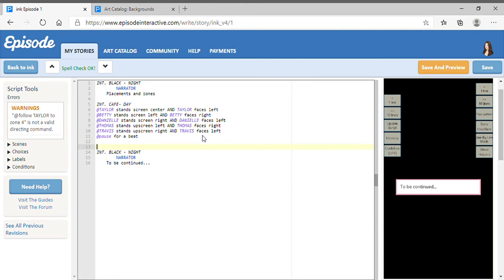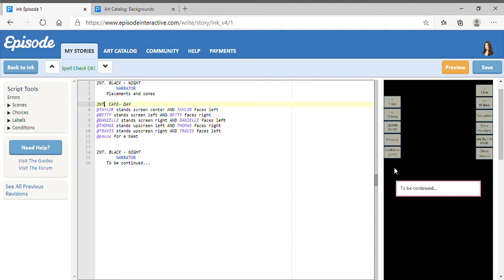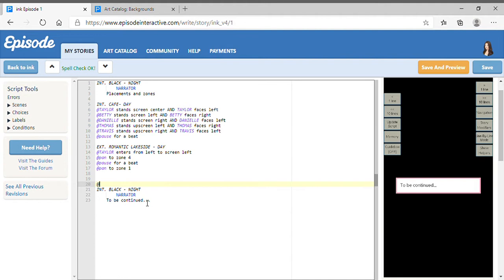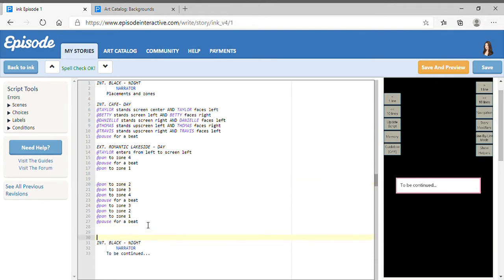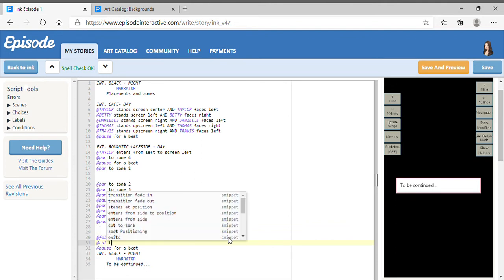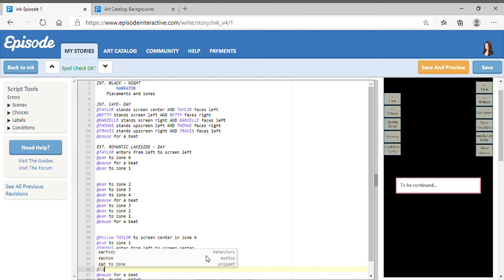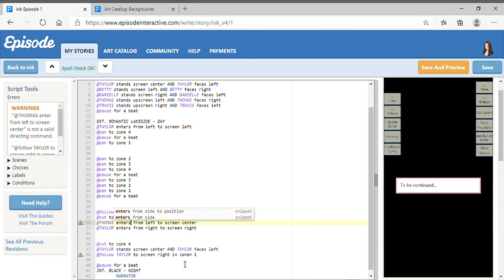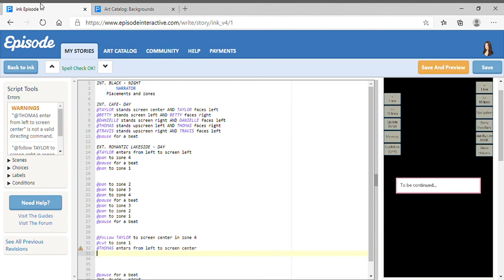episode tutorial: placement and zones